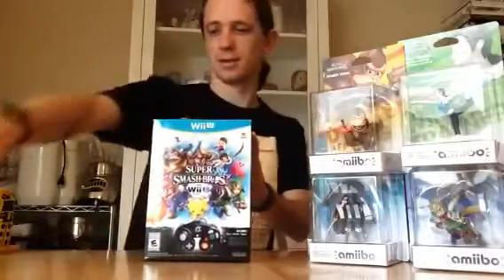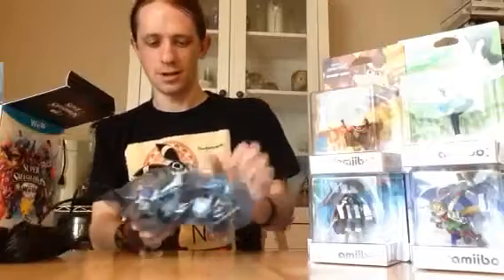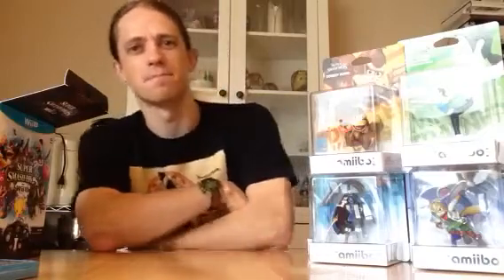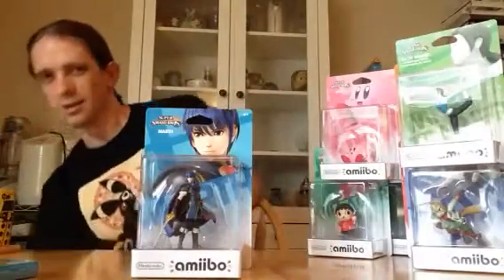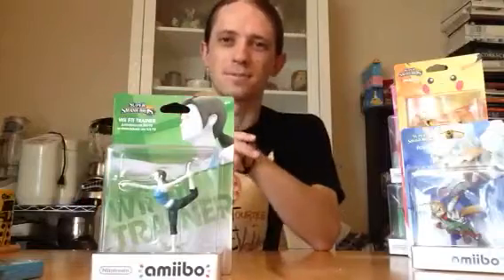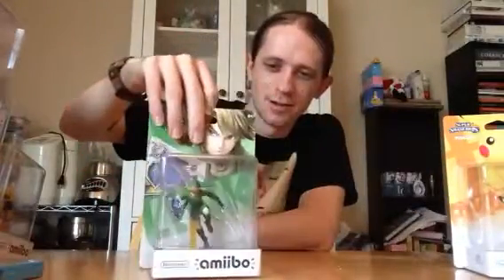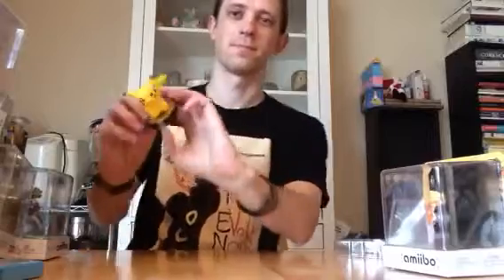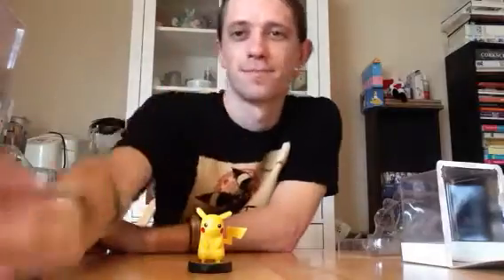Unboxing Super Smash Bros & Wave 1 amiibos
I unbox the special edition of Super Smash Bros for Wii U. We also show all 12 Wave 1 Amiibos.